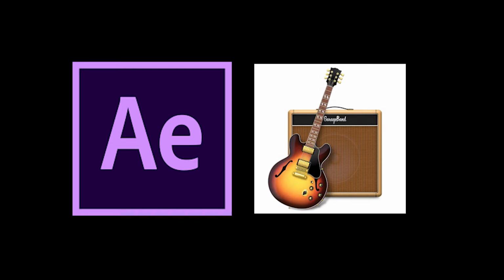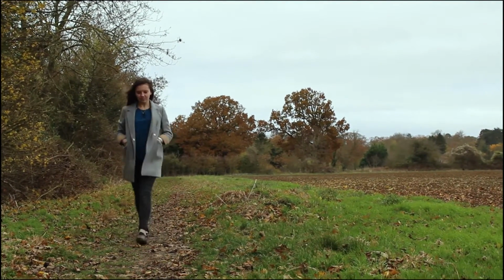evaluation question 4